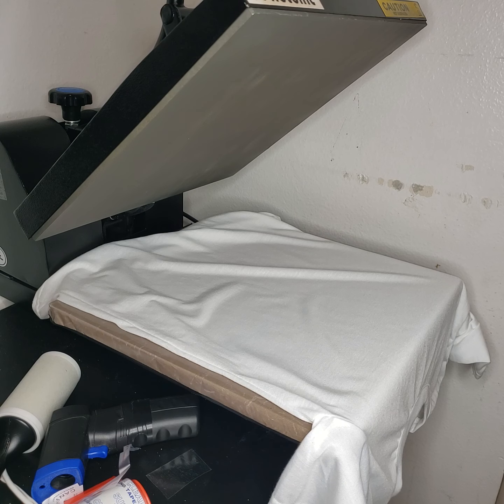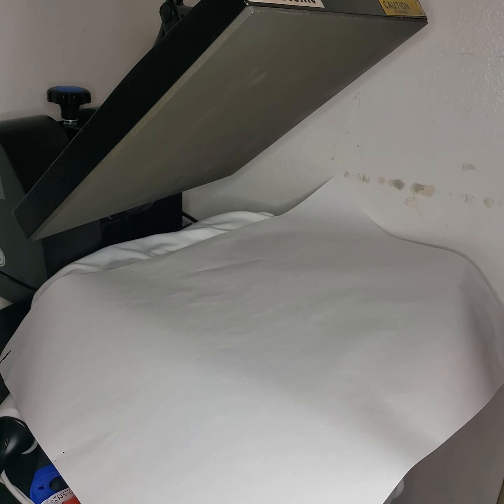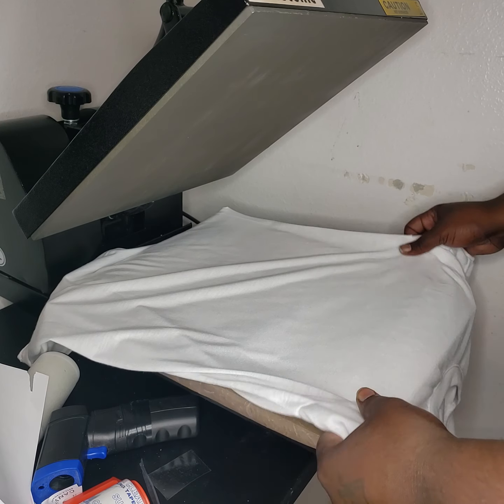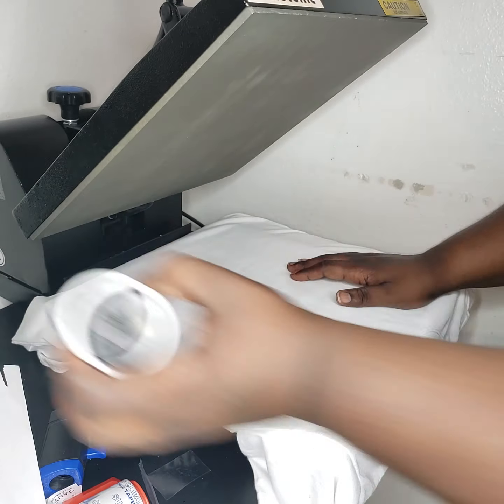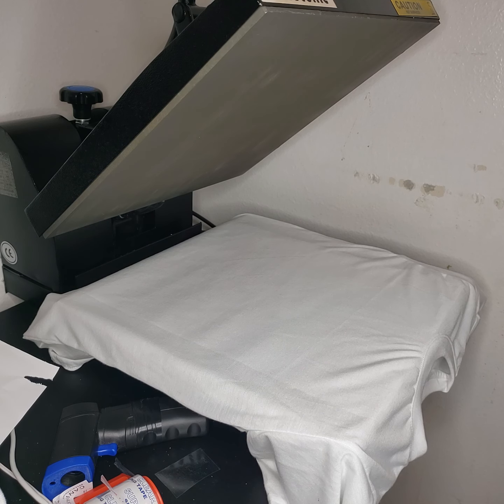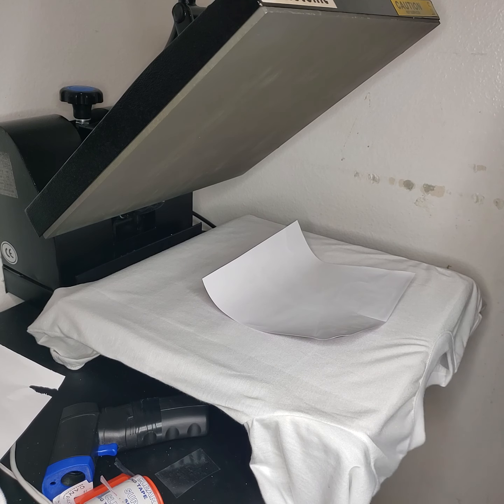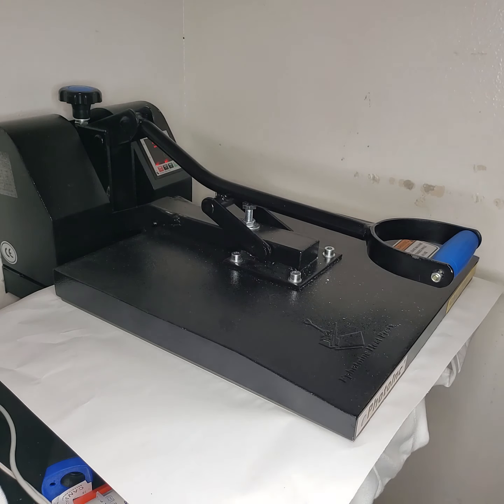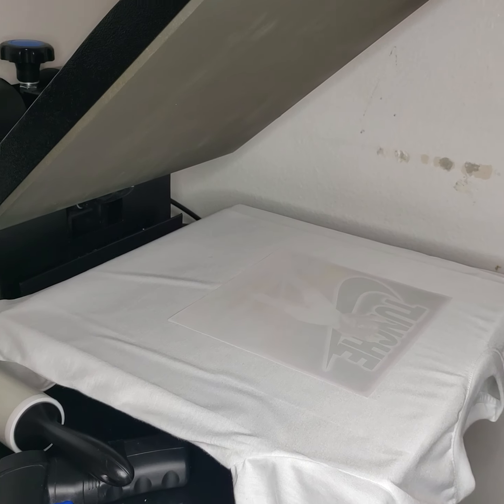Let's SUBLIMATE a GILDAN 420 with color POP sublimation ink!!! 100% polyester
👕: Gildan 420
Cover sheet: HobbE LobbE[FREE]
Sublimation ink: color POP ink!
Sublimation paper: POP'N sub paper
Temp & Time: 390° / 60 seconds

If U'd like to try color POP sub ink:

If U'd like to try POP'N sub paper:

Heat tape to hold down transfer: